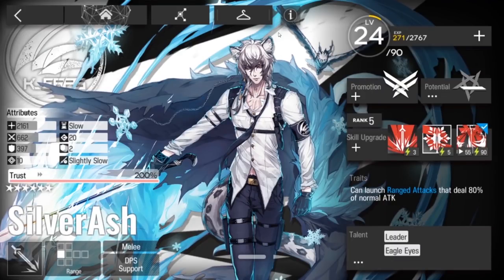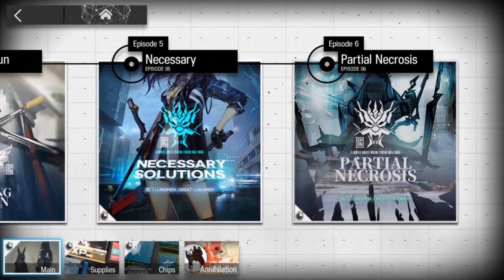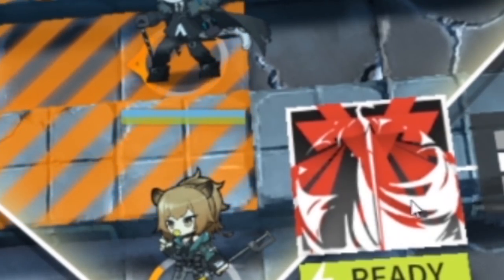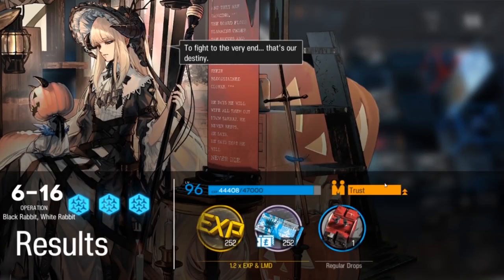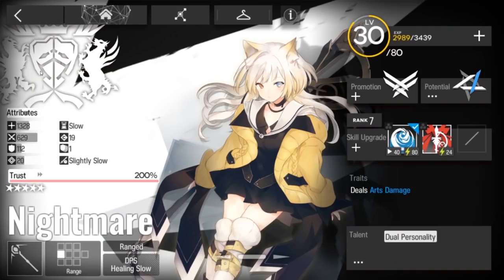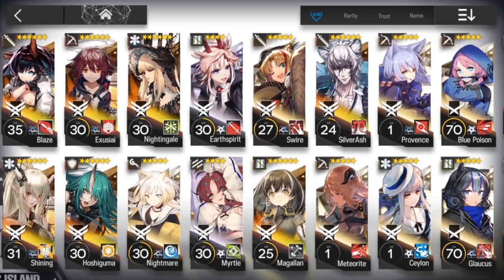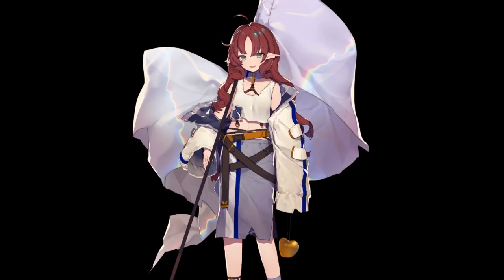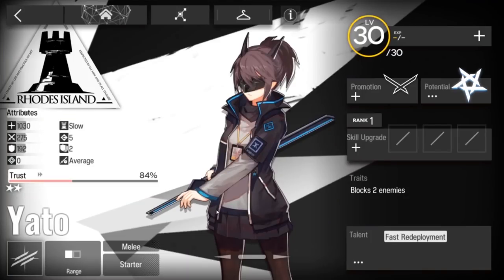HOW AN IDIOT PREPS FOR ARKNIGHTS CC#0